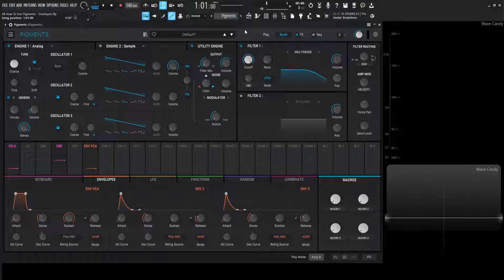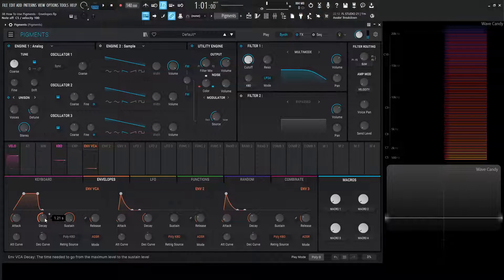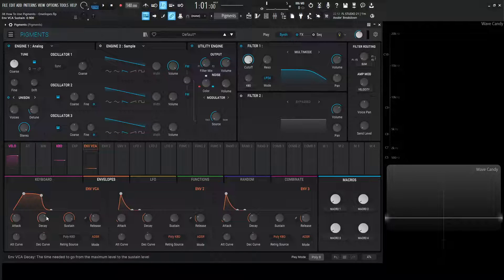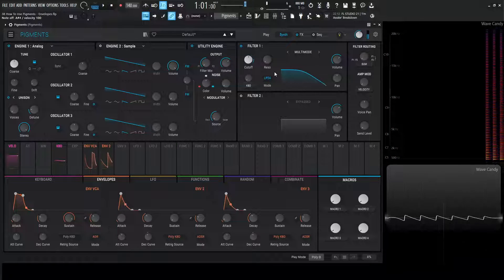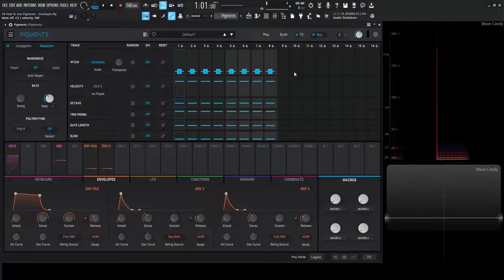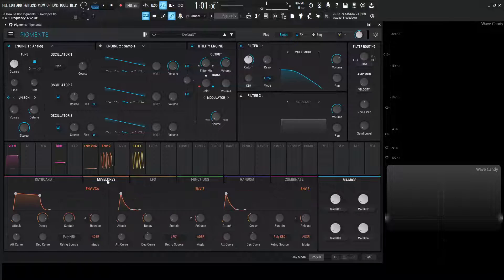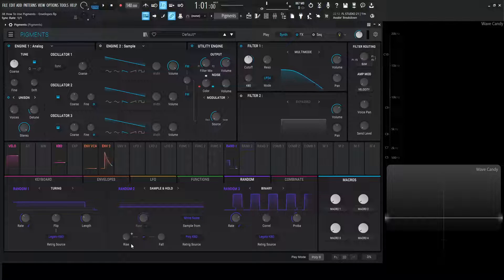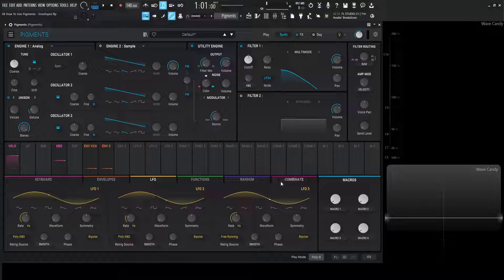Envelope Modulation PART 38 | Arturia Pigments 4 Tutorial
This is part thirty-eight of the tutorial series 'How to use Arturia Pigments 4'.
In this video we discuss and learn how to use envelopes, all the controls they have to offer and how we trigger the envelopes from different sources. We also briefly go over modulation. (A video dedicated to strictly modulation will be further along in this course)

My favorite vst plugins:
Synths:
Arturia Pigments 4

Effects:
Arturia FX Collection 3